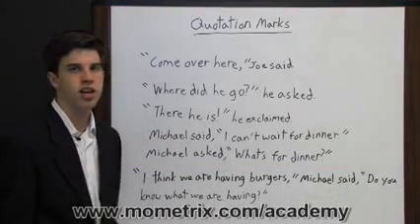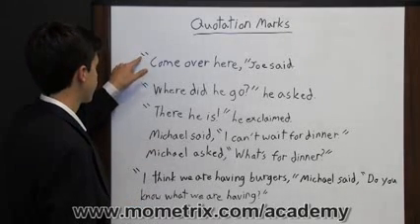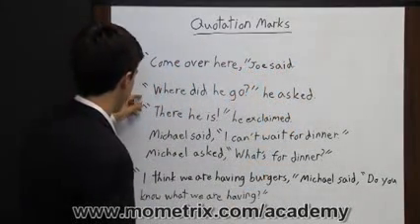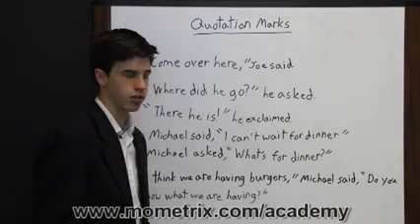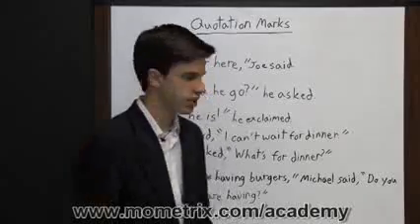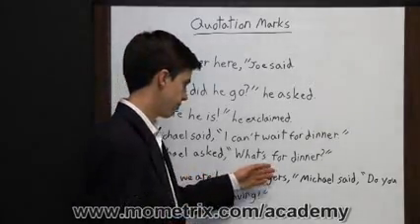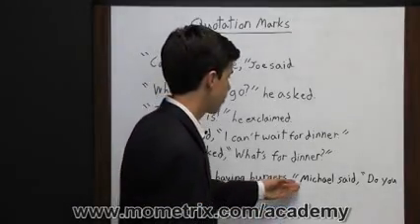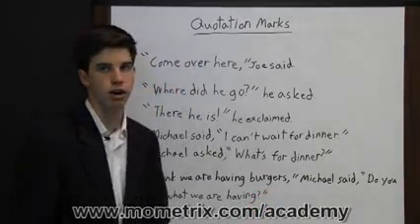Privacy Online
Get an overview of Quotation Marks.  Learn more about Quotation Marks to have success on your exam.
Follow Mometrix Academy on Pinterest:
Review our free test prep directory:
Learn more About Us:
marks,quotation